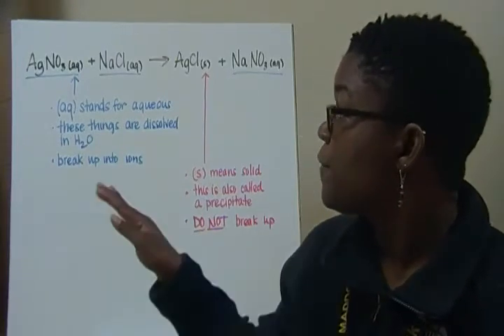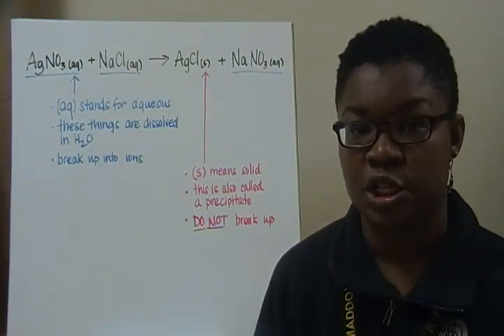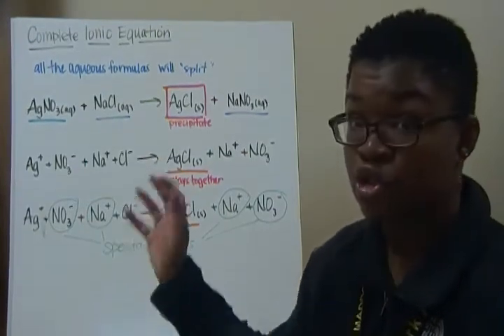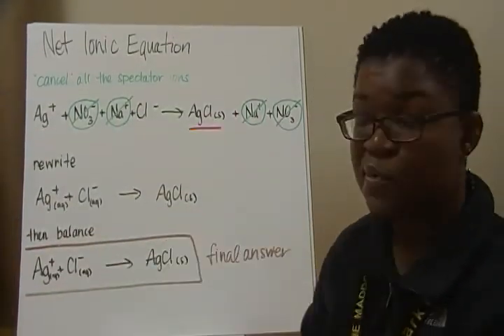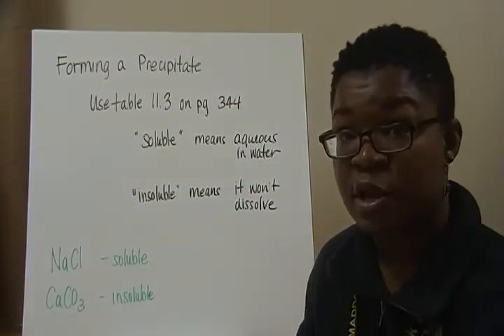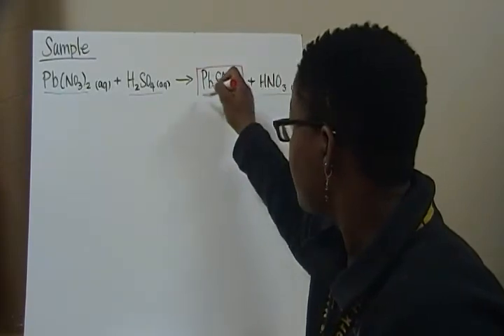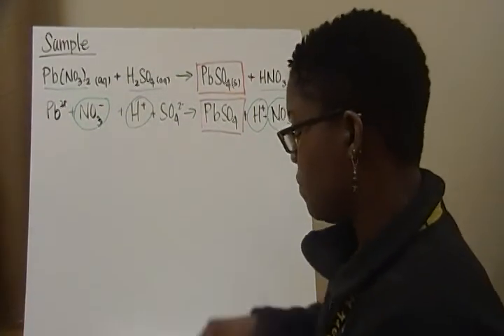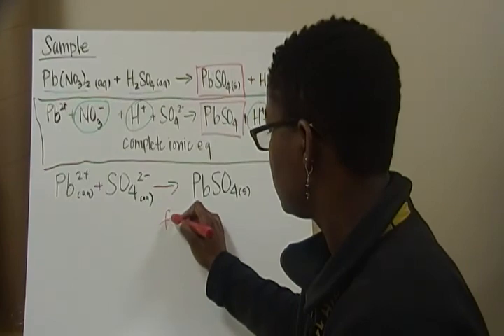#3 Reactions in Aqueous Solns (11.3)